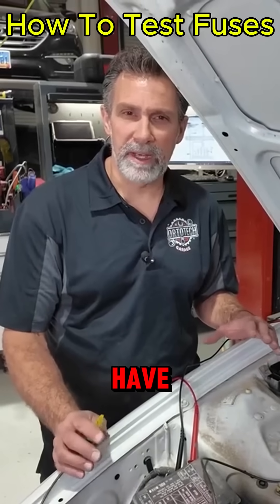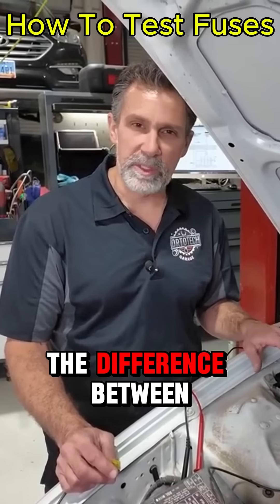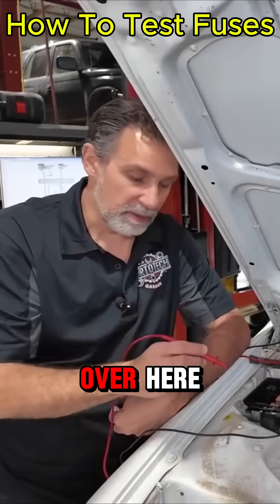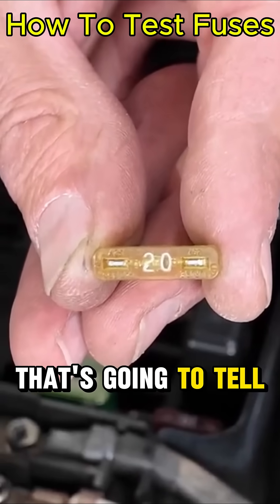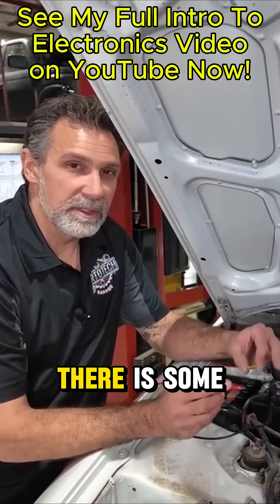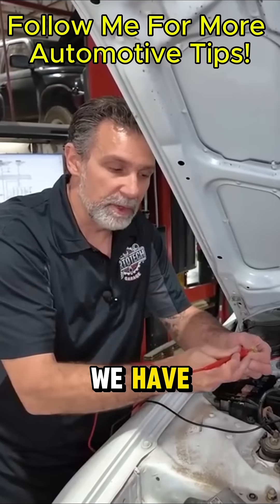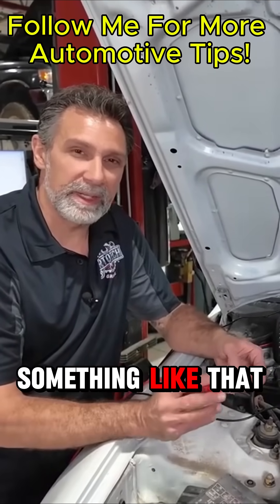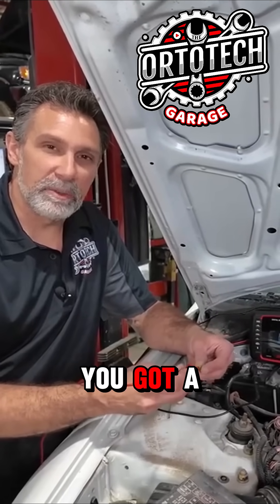Stop Pulling Every Fuse! Use This Trick Instead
Stop guessing when your car has an electrical issue—learn how to test fuses properly using a multimeter! In this video, I show you how to determine whether a fuse is good or blown without removing it from the fuse box. All you need is a multimeter and a solid ground point.

You’ll learn how to check both sides of a fuse for voltage, what it means when one side has power and the other doesn’t, and why voltage presence tells you more than a visual inspection ever could. I also cover common situations where neither side has voltage—explaining how keyed circuits and relays may be involved.

This is a fast and highly accurate way to test car fuses that saves time and helps prevent replacing parts that aren’t broken.

🎥 For the full multimeter and diagnostics tutorial, check out the complete video:
Car Electrical Troubleshooting Made Easy: Multimeter Guide for DIYers | OrtoTech Garage